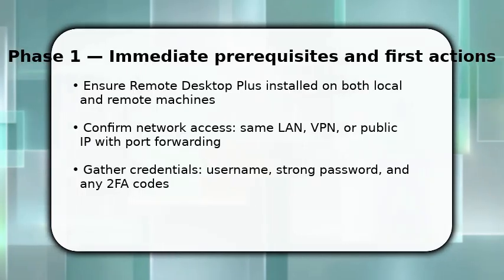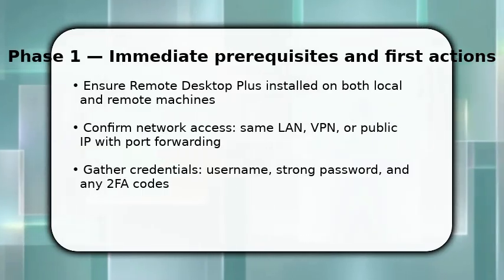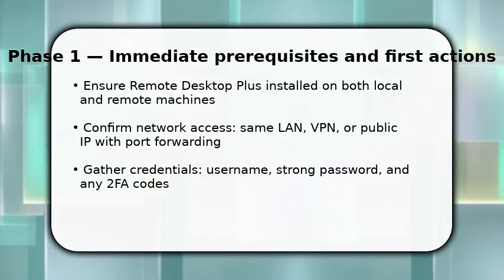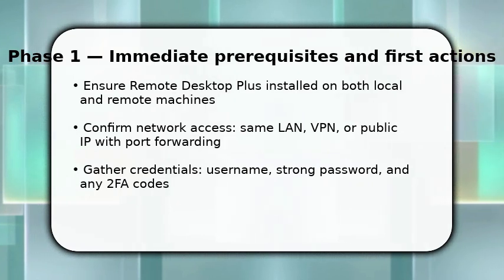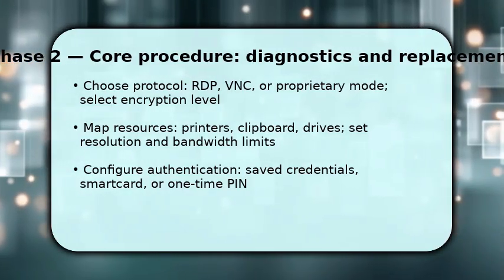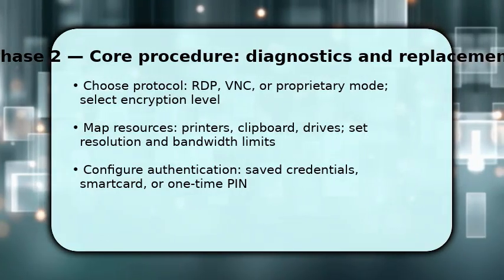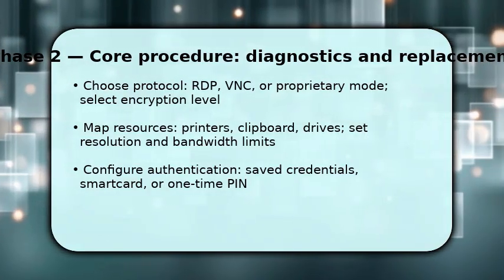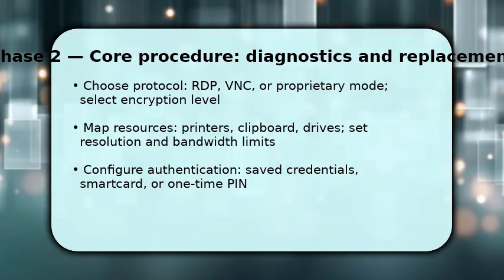How to Use Remote Desktop Plus (full Guide)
How to Use Remote Desktop Plus (full Guide) | 🔒 Surfshark VPN Deal — Stay private and secure. $1.99/mo + 3 Months Free ▸

Dive into the comprehensive guide on using Remote Desktop Plus, a powerful tool for connecting to and managing remote computers. Learn step-bythy techniques from setting up connections through troubleshooting common issues.

Remote Desktop Plus, remote desktop connection tutorial, connecting remotely with RDP, manage multiple desktops simultaneously, troubleshooting Remote Desktop Plus, RDP guide for beginners and experts alike, enhancing productivity through remote access